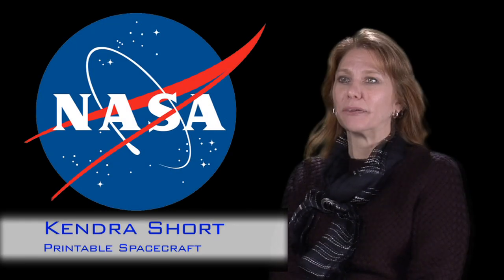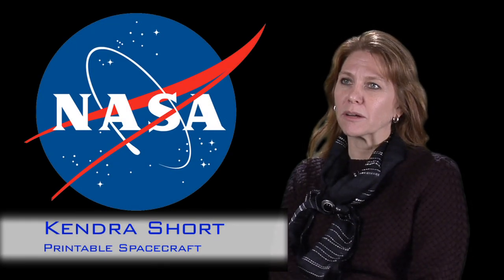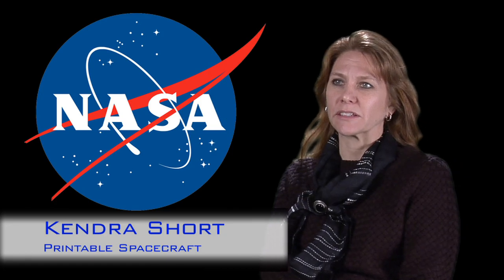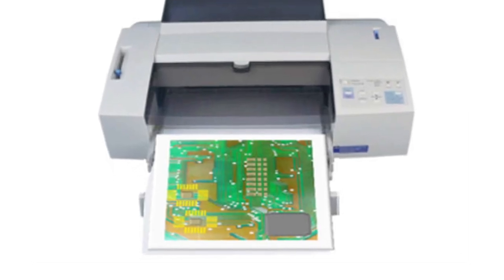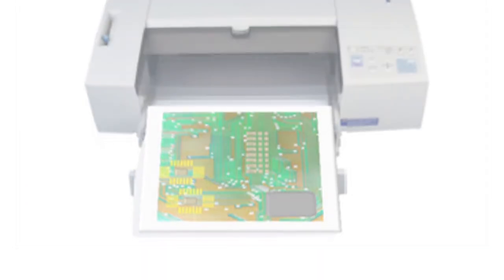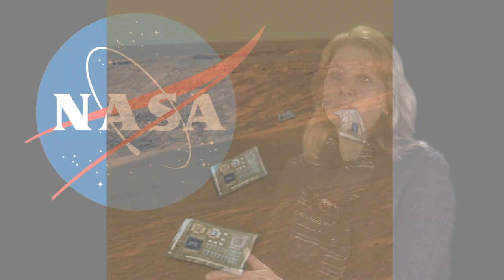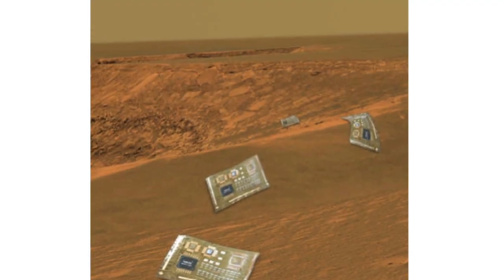Kendra Short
Printable Spacecraft: Flexible Electronic Platforms for NASA Missions